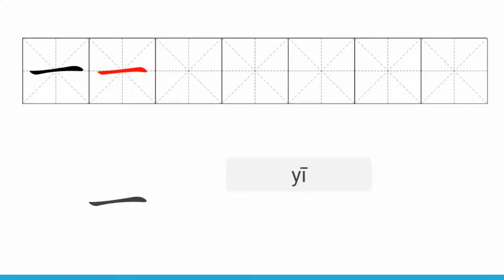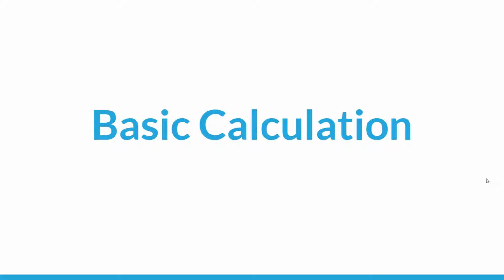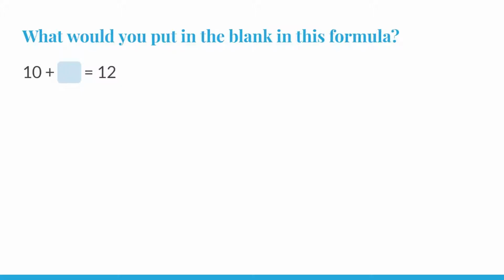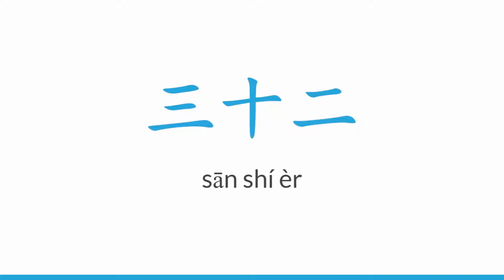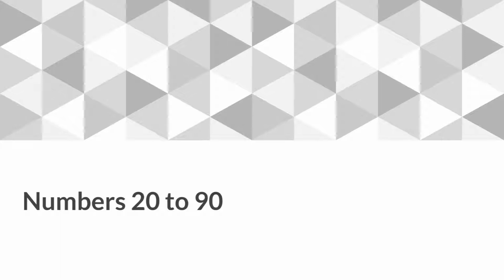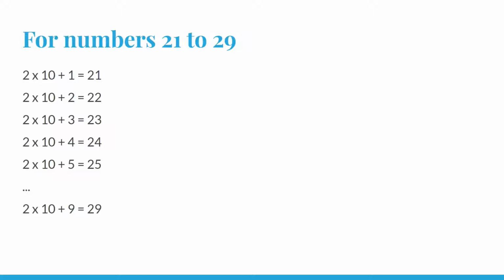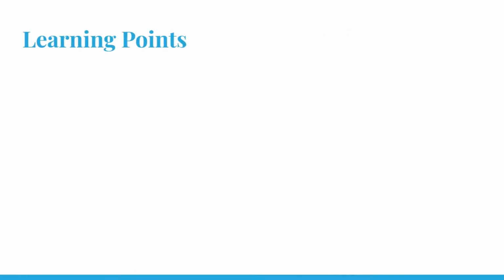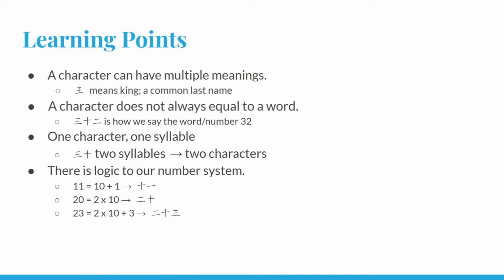Using 一二三十 🌞 Characters vs Words 🍵 Numbers - Hello Characters 👋 Lesson 4 Chinese Characters Beginner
SPECIAL LIMITED OFFER 💌 Interested in a monthly interactive group session organized by me so that you can start making consistent progress in your Chinese journey (even if they are tiny steps!)?
I am offering FREE group sessions for a limited time so you can experience it :D

This lesson covers 3 main concepts:
Application of 一二三十
Characters vs Words
Numbers

This is Lesson 4 of Hello Characters series.

Level: Beginner, HSK 1

12 podcast episodes turned into video lessons with easy to follow lessons made for beginners who want to communicate in Mandarin Chinese :D

👑 Skillshare Classes
If you have a premium Skillshare account, then you might be interested in the following classes created by me ^^
How to introduce yourself in Mandarin Chinese (17 minutes)

❤️ Special Deals
1-1 Tutoring with Chinese Teachers Recommended by Me

📷 Gears / Filming Equipment
I film with various devices. Below is a list of the devices that I usually use.
One Plus 7T
Canon EOS M50
Birds Eye View Tripod (Vertical View)
Canon EOS Rebel T3i DSLR with Kit Lens (Search Page)
Blue Yeti Microphone
iPad Air 3

😊 Video Information
Chinese Mandarin Cafe 🍵 Hello Characters Lesson 4
汉语咖啡屋 🍵 【Hello, 汉字】 第四课